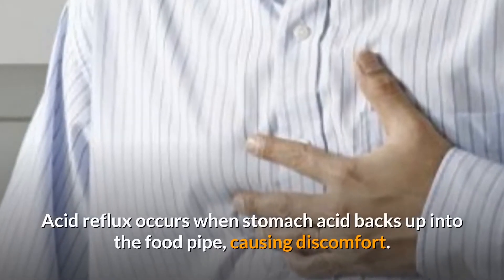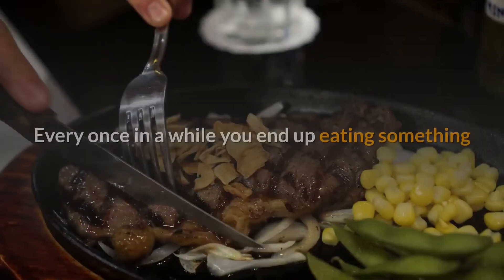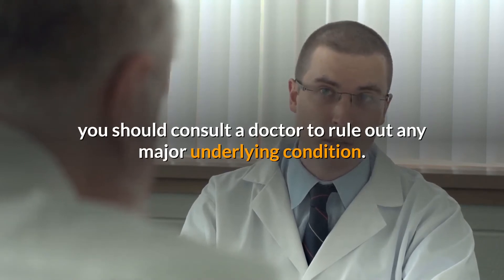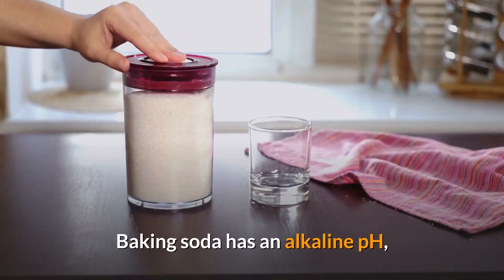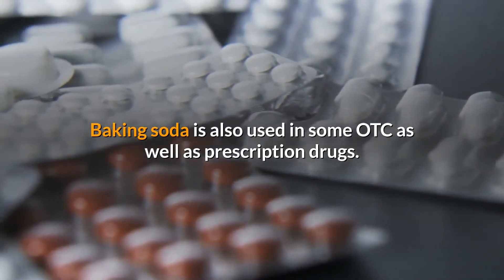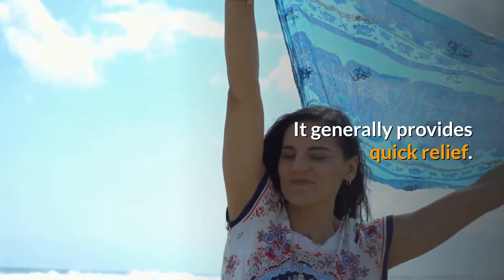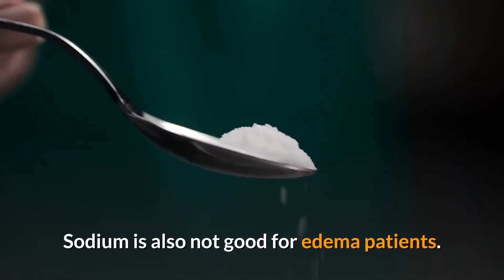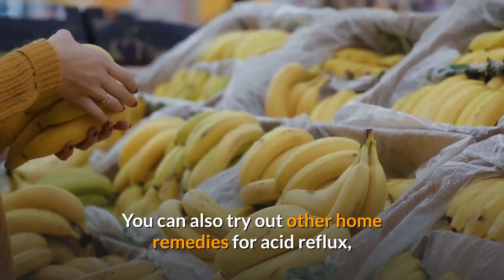Baking Soda for Acid Reflux - Is Baking Soda Good for Heartburn?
Acid reflux occurs when stomach acid backs up into the food pipe, causing discomfort. Some people may experience a sour taste in their mouth. It is also known as heartburn.

Everyone gets occasional heartburn. Every once in a while you end up eating something that may cause acid reflux resulting in heartburn and other symptoms.

But, If you experience frequent bouts of acid reflux every week then you should consult a doctor to rule out any major underlying condition.

For occasional Acid reflux home remedies can treat it. You may like to go for Baking soda or sodium bicarbonate to get relief.